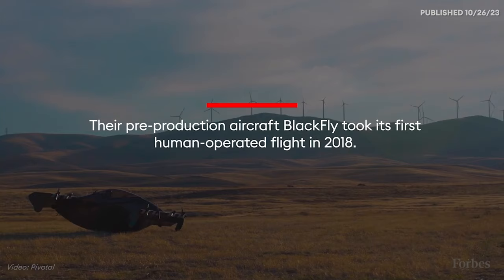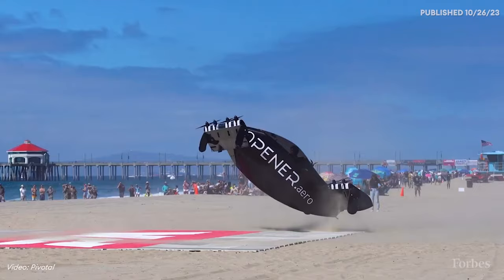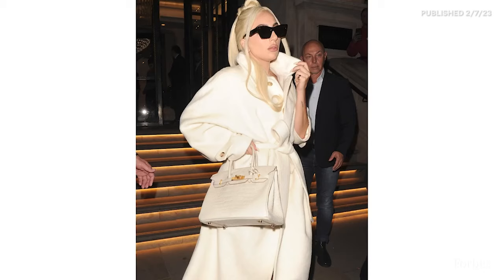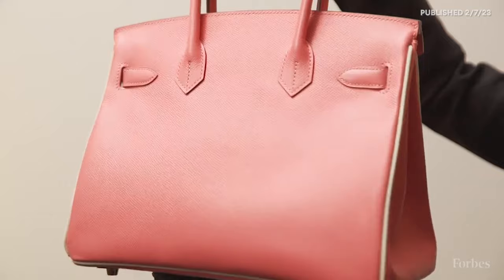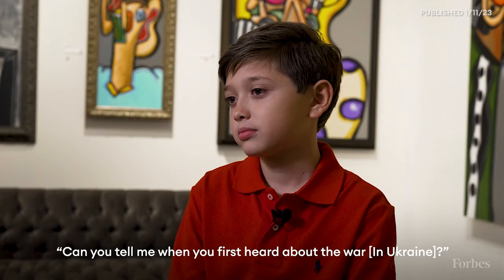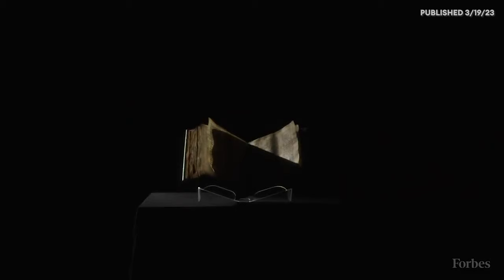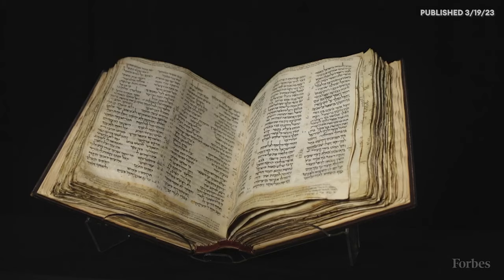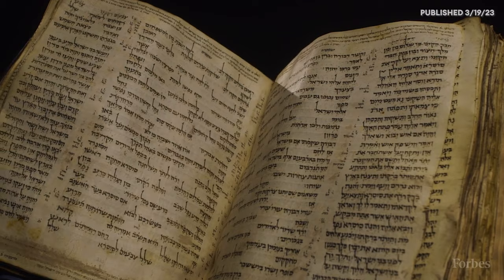Best Of Forbes 2023: Lifestyle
0:00 This Personal Aircraft Can Be Yours For Less Than $200k
3:33 Ballerina Misty Copeland: 'You Should Be Impatient' For Change In The Dance World
18:23 The Birkin Bag's Iconic History And Why It's So Expensive
23:04 EbonyLife Media CEO Mo Abudu On Idris Elba Partnership And Taking African Stories Global
39:05 Meet The 11-Year-Old Painter Who Made $1.3 Million At Art Miami
41:10 Meet The Founder Of Peachy Den, Whose Customers Include Bella Hadid And Olivia Rodrigo
51:26 How GUAP Evolved From Creative Dream To Real Business With Sponsors Including Nike, TikTok